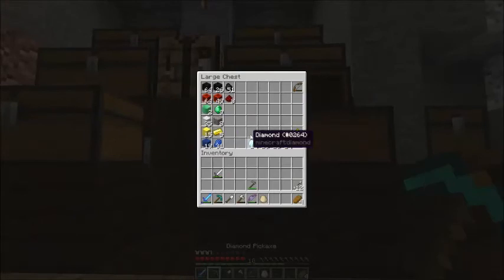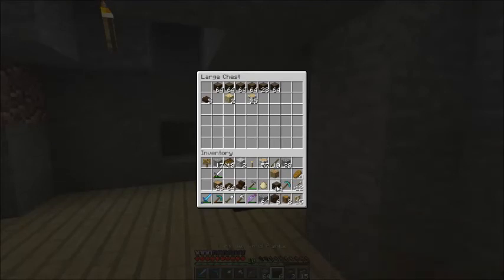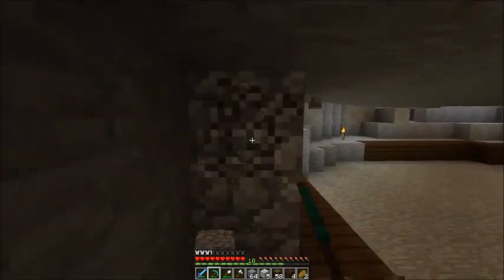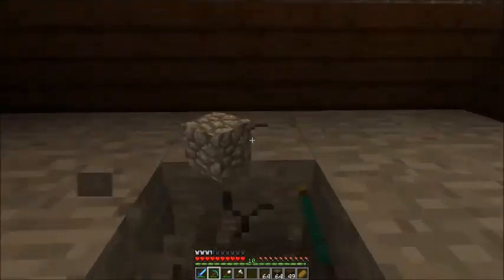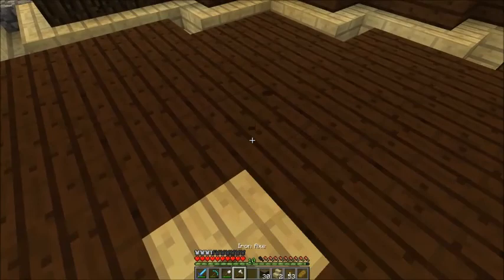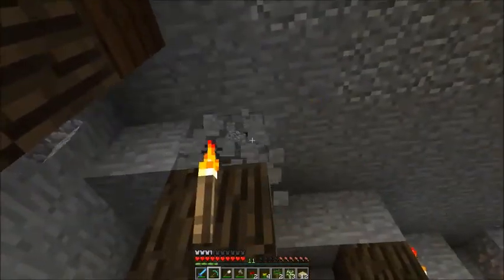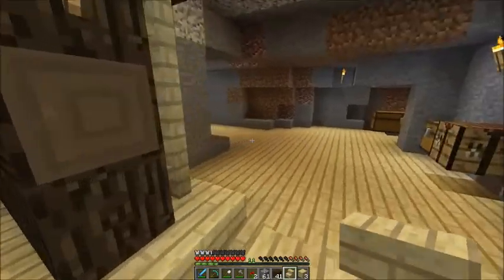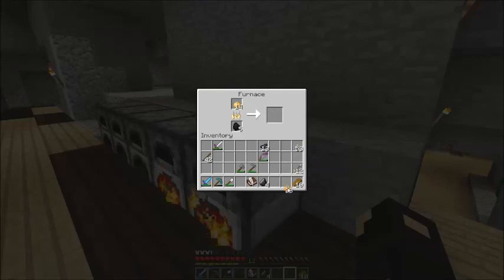XxsnipzkillaxX Play's Minecraft: Ep #9, Comment Room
Today, a little special project I thought of over my extended long weekend, a nice commentary room to read out the question/comment of the day.

Music

Disfigure - Blank

Song #1 of "The best of the best Show 1" Youtube sound track made by:

GtnMusik

System Specs: Intel Core 2 CPU @ 2.4GHz, 8 Gigabyte DDR#3 RAM, NVidia GeForce GTX 750Ti Graphics Card

    Minecraft is a one time pay to play game. It is a super duper very awesome 3D world in which the world is your sandbox, you build what you want, dream what you want, and assume that the possibilities are endless.

:D SUPER HAPPY FACE (Second official mascot beside Chuck the Chicken)